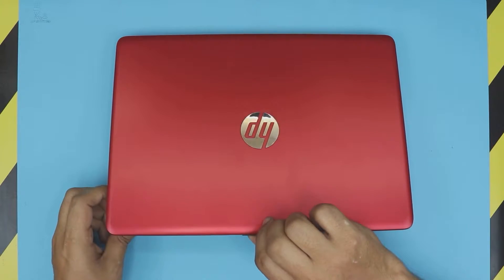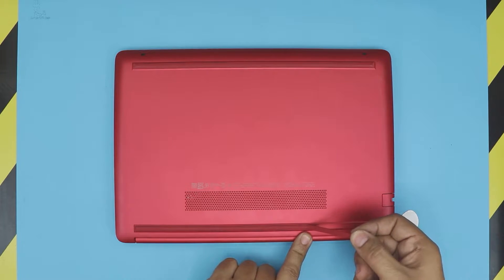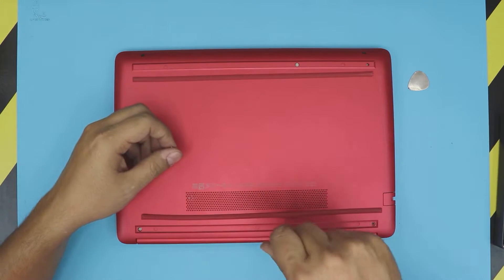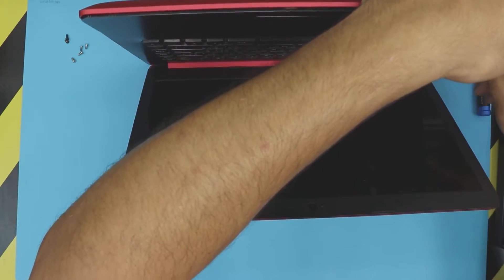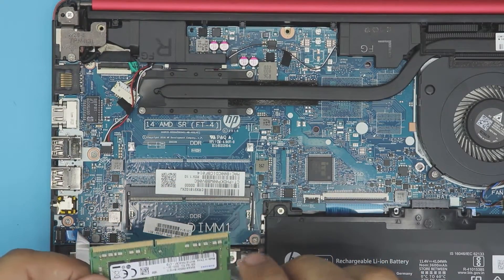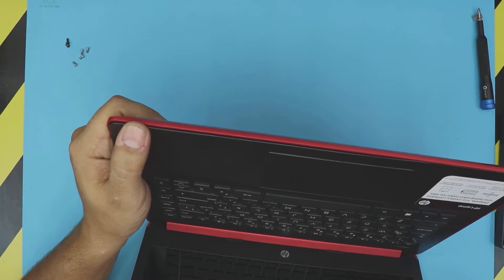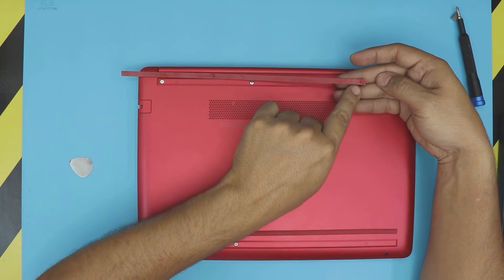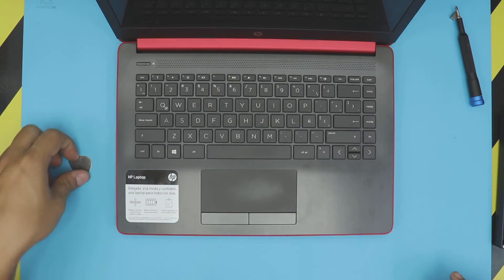Hp 14 cm - xxxx Ram Upgrade, STEP By STEP !!!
in this video i will show you how to replace or upgrade your Ram for Hp  14 cm0005 STEP By STEP
🔵 16GB ram

› Bitcoin: 18hcxrq3tgSdLPfKMETsVjUDVKY6ZQmyDz
› Bitcoin Cash: qp280zsc88t7jqtf8tc2sqawamujlf9vpcv685ug2l
› Ether: 0xac3194010D46f256A6F63E5794336C396C08ebC0